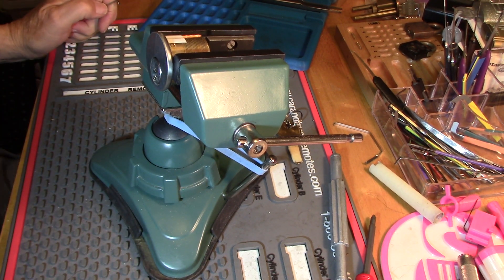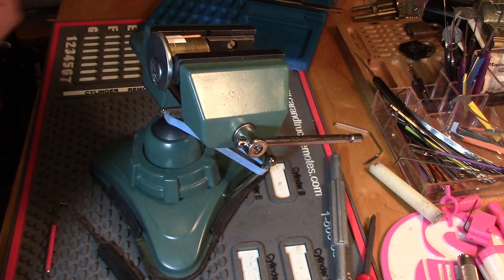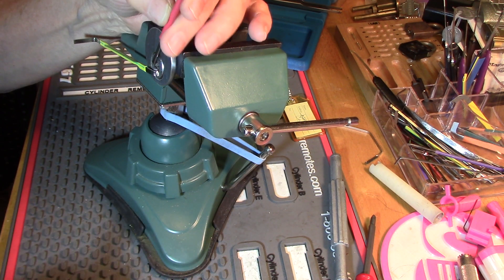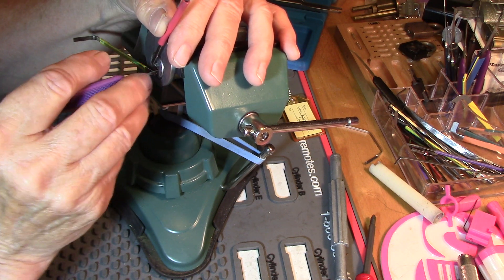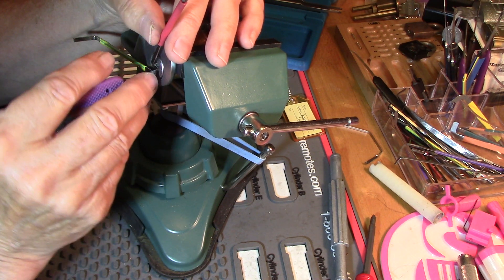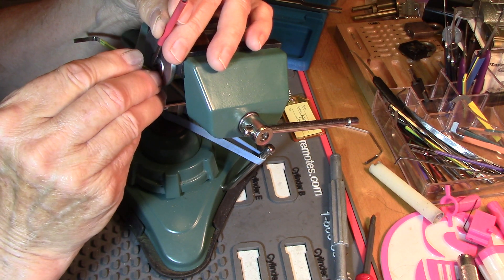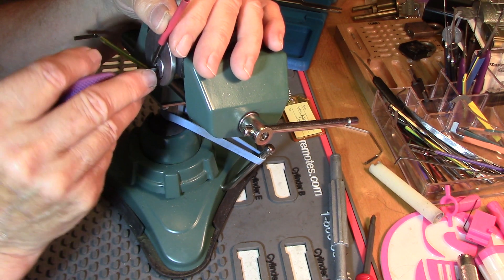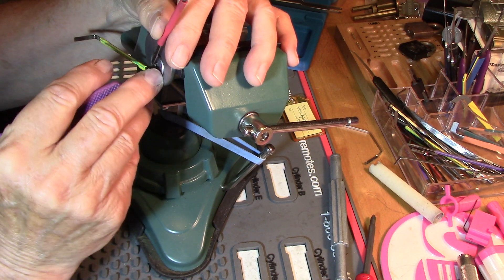(76) Challenge lock by "Jason Carlson" called (Deuterium) SPP'd & Gutted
Thank you Jason for sending this lock out into the Locksport Community for everyone to enjoy.  This lock was a hard one for me.  Awesome pins to try to over come.